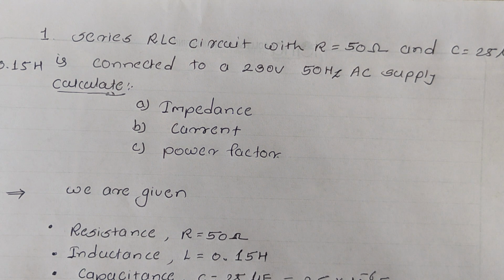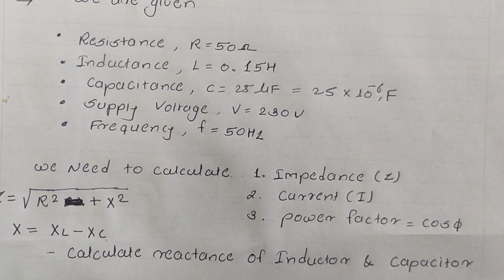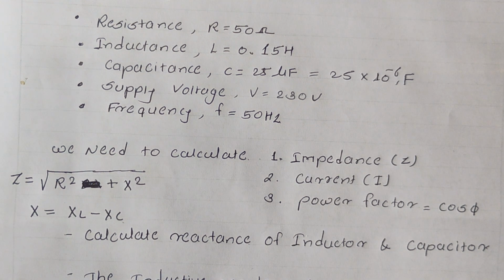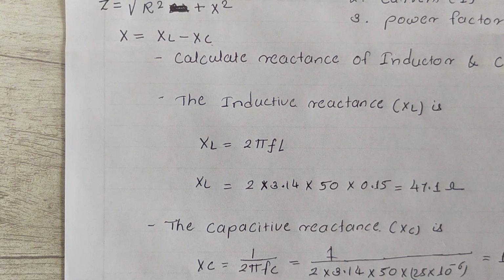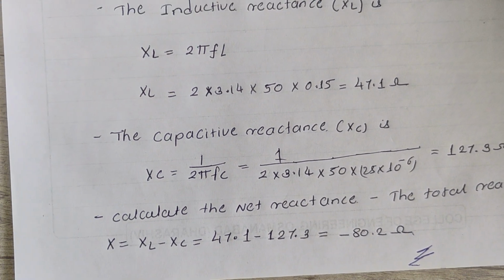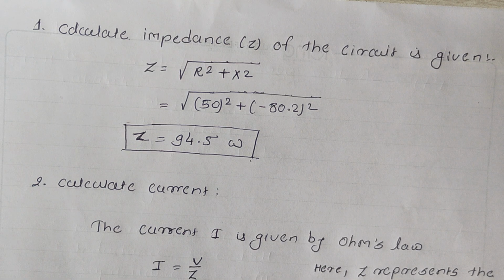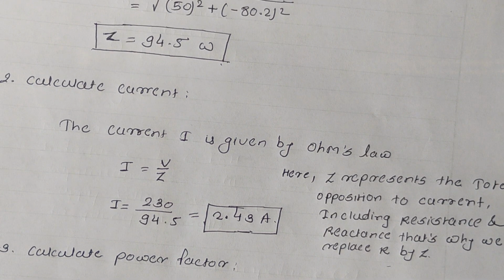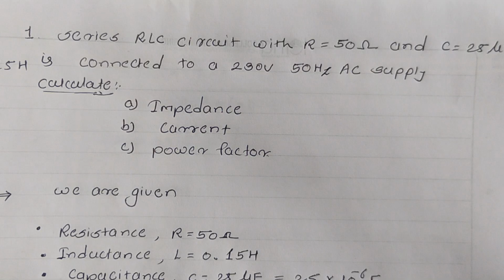Series RLC Circuits : Impedance, Current & Power Factor Simplified ! by Prof. Suraj Ingale.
In this video, we’ll solve a Series RLC circuit problem step by step. Given a circuit with:

Resistance (R) = 500Ω

Inductance (L) = 0.15 H

AC Supply Voltage = 230V, 50Hz

We will cover the following concepts:

Impedance (Z) of a Series RLC circuit

Current (I) in the circuit using Ohm's Law

Power Factor (pf) and how it relates to the phase angle between voltage and current

By the end of this tutorial, you will have a solid understanding of how to analyze and calculate key parameters in a Series RLC circuit, including how the inductive and capacitive reactance affect the total impedance and current.

Key topics covered:

1. How to calculate inductive and capacitive reactance.

2. Step-by-step impedance calculation.

3. Current calculation using Ohm's law.

4. Understanding power factor and its significance in AC circuits.

This video is ideal for students of electronics, electrical engineering, and anyone interested in learning about AC circuits.